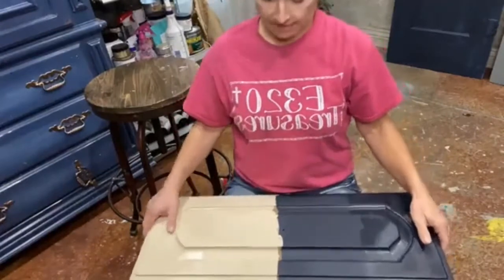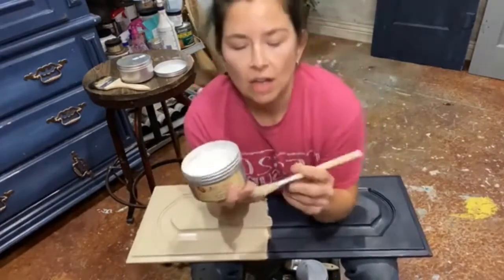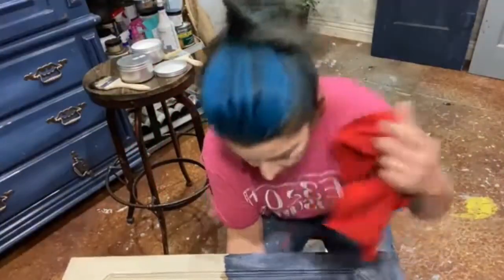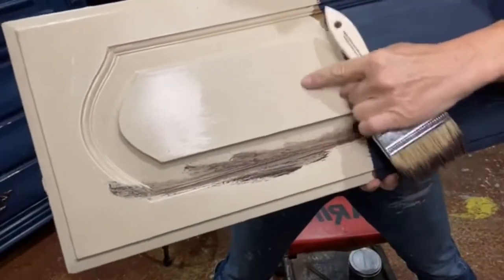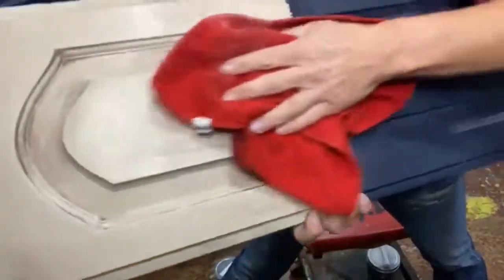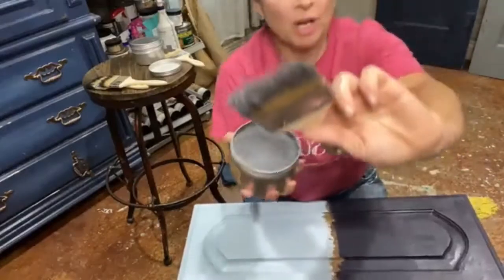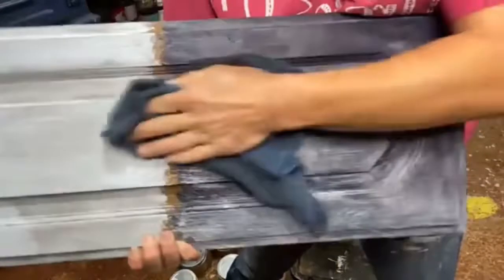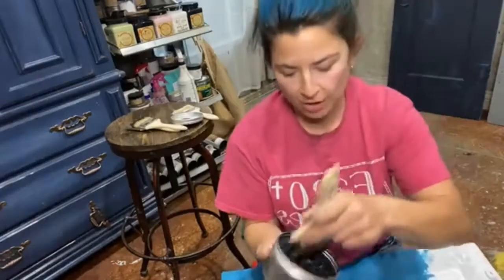Should You Wax BEFORE or AFTER a clear coat?? An easy tutorial for beginners!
Are you going for grunge? Or just wanting to accent the details? Using decorative waves can be tricky. I’m this video you see the differences in clear coating chalk paint BEFORE and AFTER using colored waxes.

   *Best Dang Wax-White

   *Sun Kissed

   *Aubergine

   *Haint Blue

   *Satin Top Coat

   *Peacock

   *Slick Stick (Has been replaced with the new and improved Bonding Boss) Comes in 3 colors.

   *Best Dang Wax-Grunge Gray

*Lint free cloth

*Chip brushes